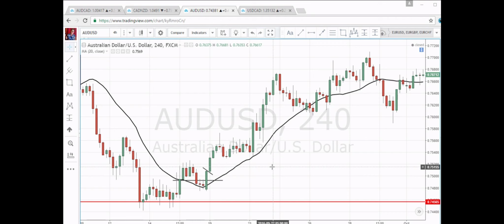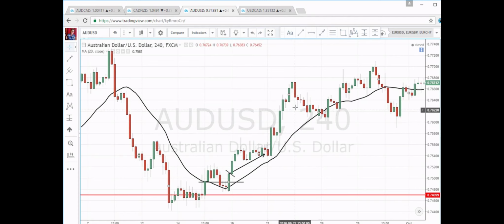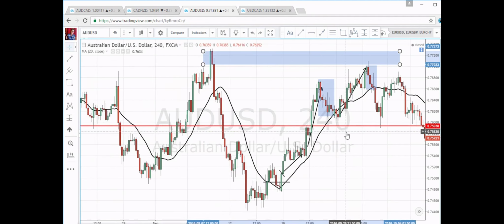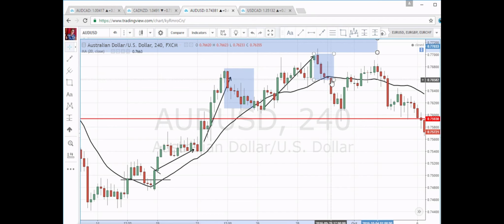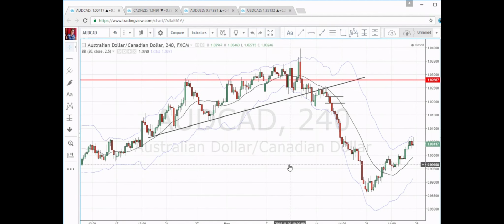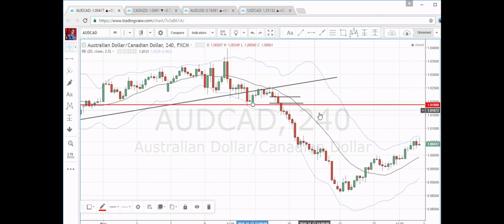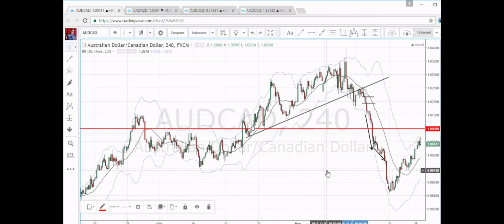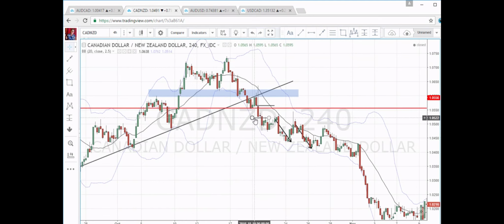24 How To Manage A Trade When You Are In It